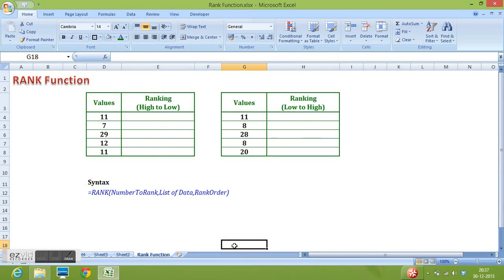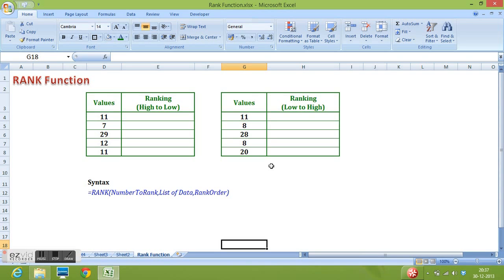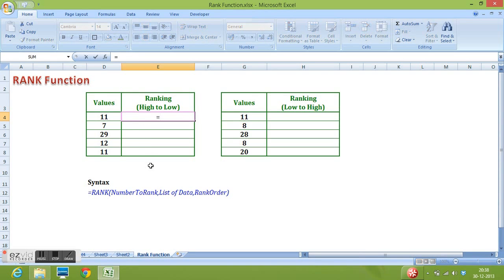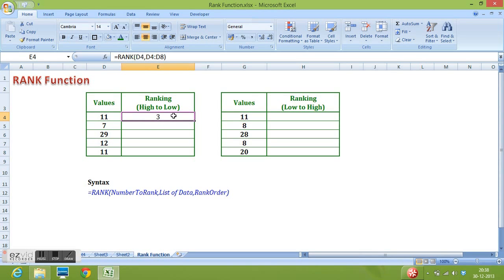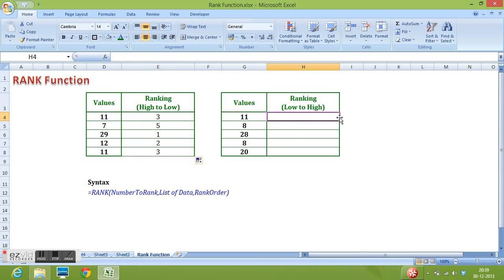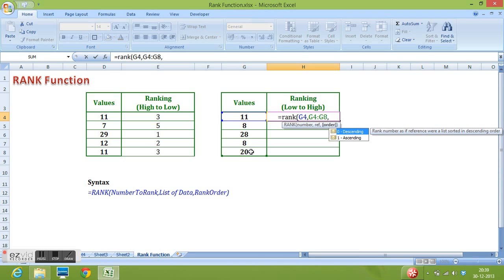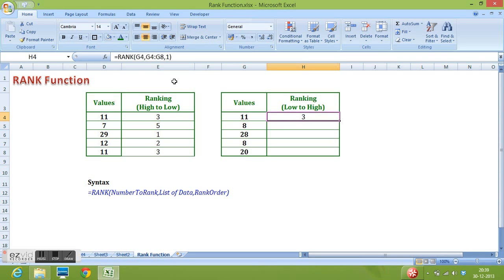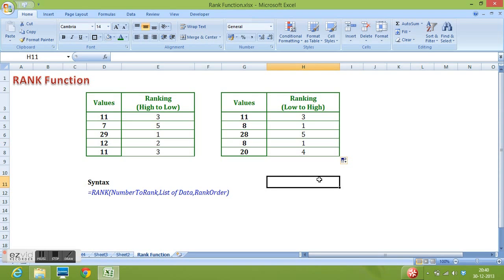RANK Function : How to use Rank Function for Ascending and Descending ranking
This video explains, how to use Rank function for Ascending and Descending ranking for any data sets.